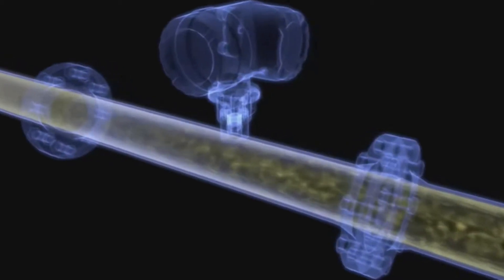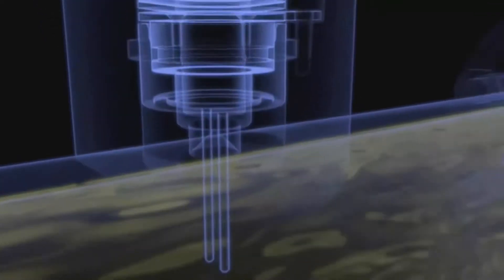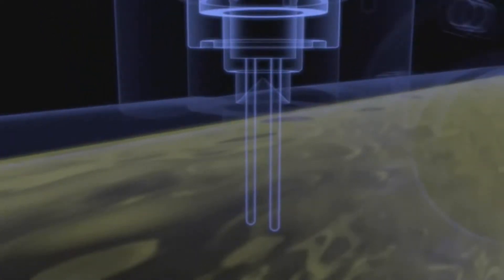Thermal mass Flow meters - 3D Animation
From Endress and Hauser Channel